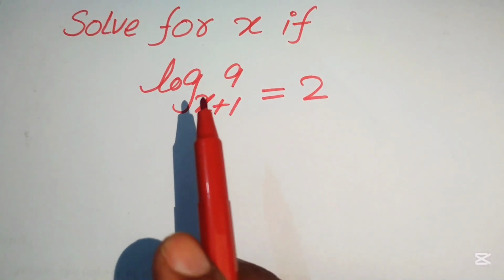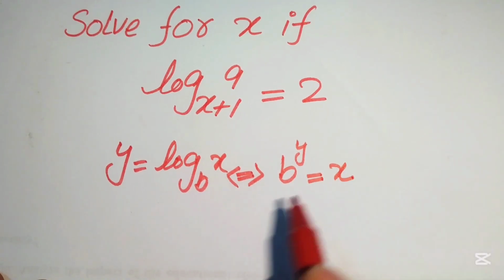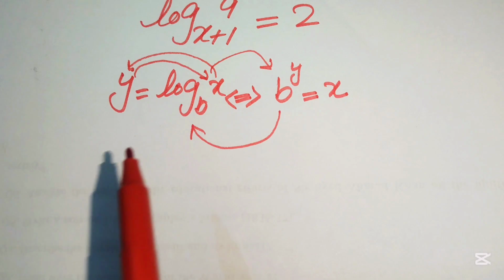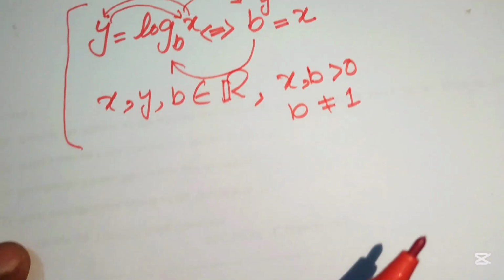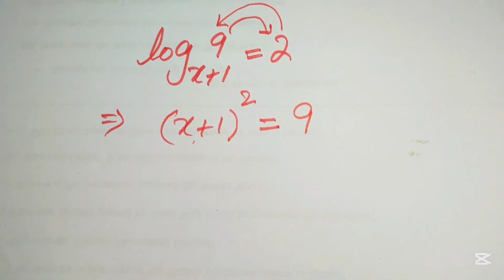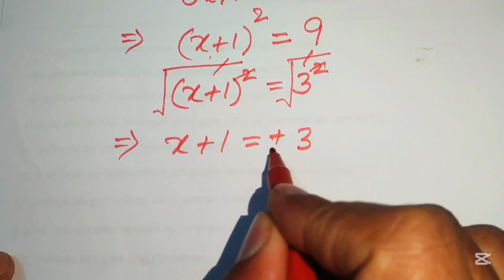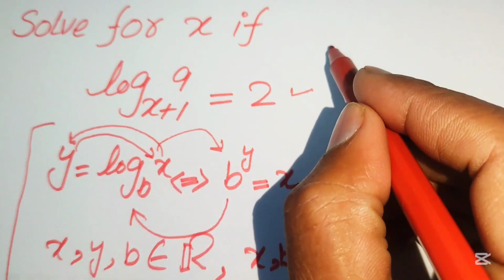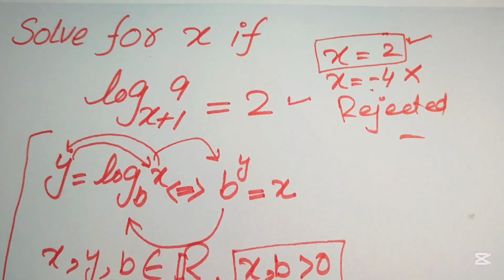How fast are you? –– Calculate logarithms 🙄😏